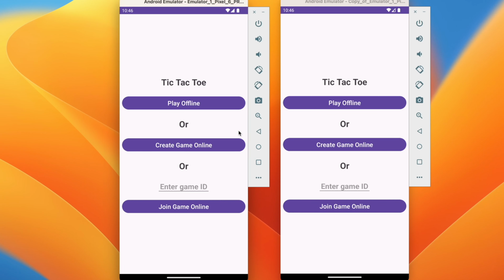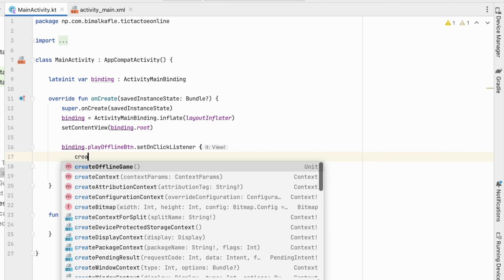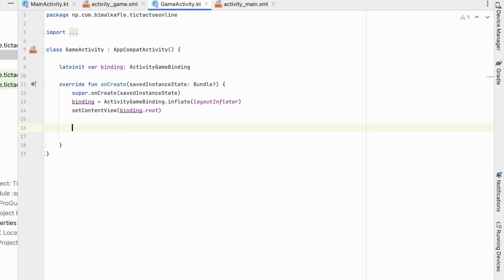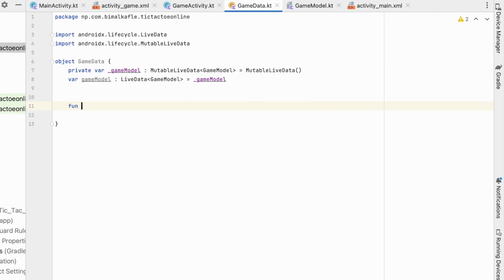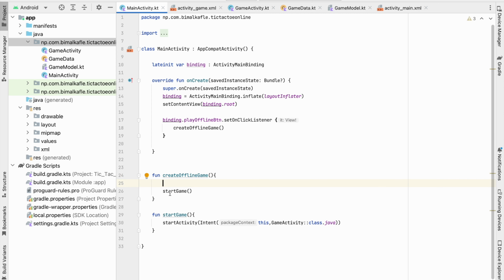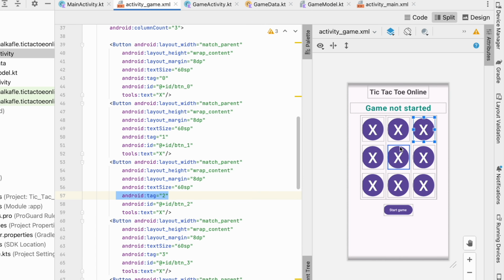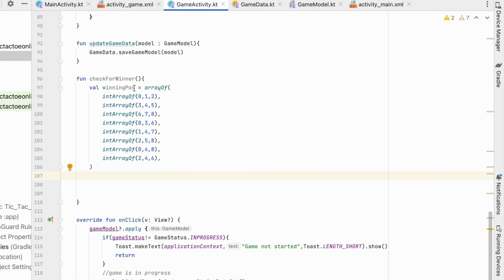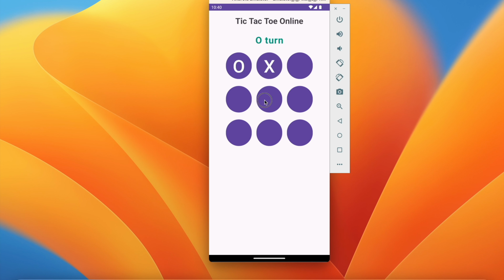#1 Tic Tac Toe Multiplayer | Firebase | Kotlin | Full Tutorial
Tic tac toe online realtime game with Firebase :
In this complete video, I will guide you through the process of building a tic tac toe application from scratch with offline and use singleton class as the backend in Android Studio.Later in next video we will be creating  multiplayer game, user can create or join the game from any phone from anywhere.
You'll  will learn how to implement features such as live data , observe , kotlin features.